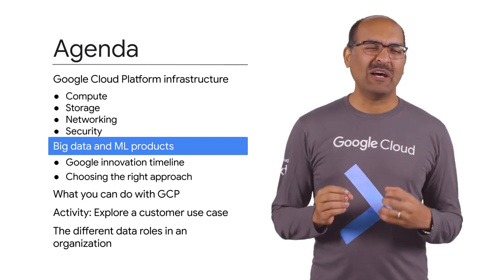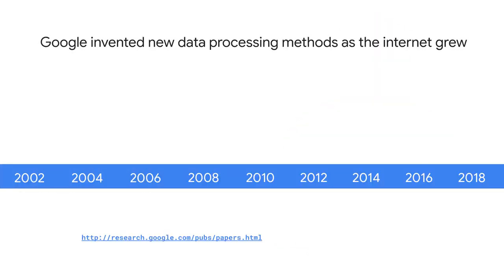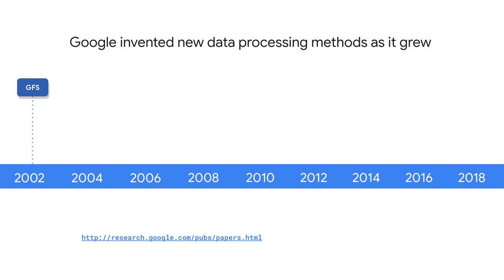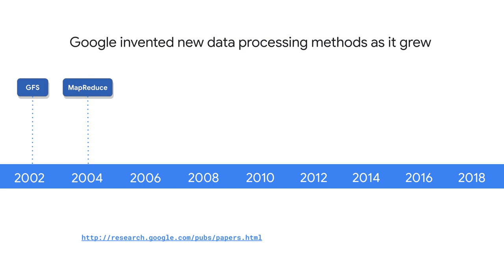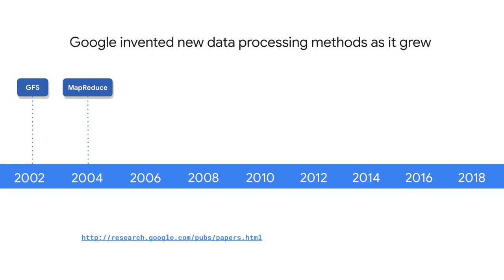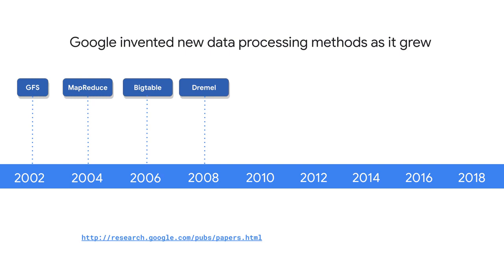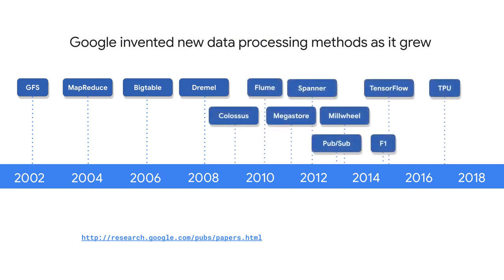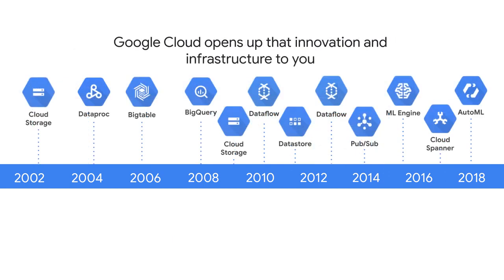1.8 Evolution of Google Cloud Big Data Tools | Introduction to the Google Cloud Big Data and ML